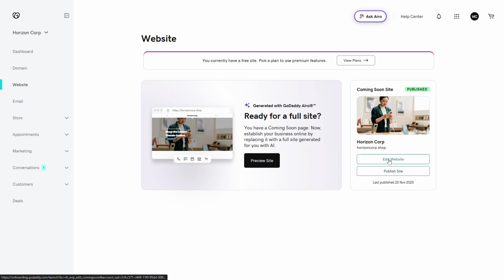How to Add Google Analytics to GoDaddy Website (Step By Step) (2026 Guide)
How to Add Google Analytics to GoDaddy Website (Step By Step) (2025 Guide)